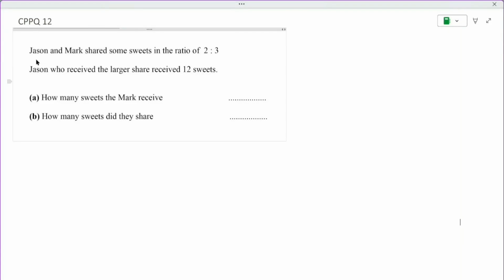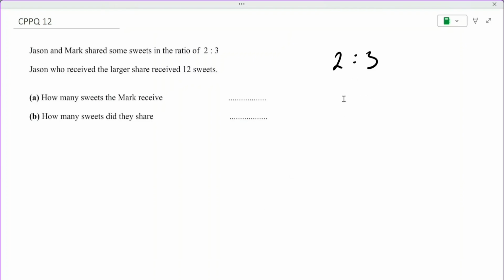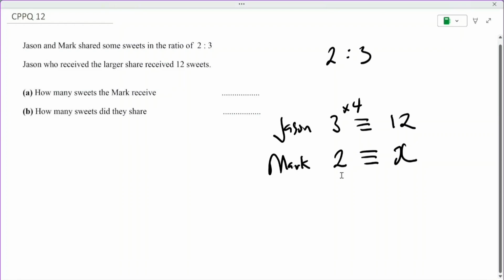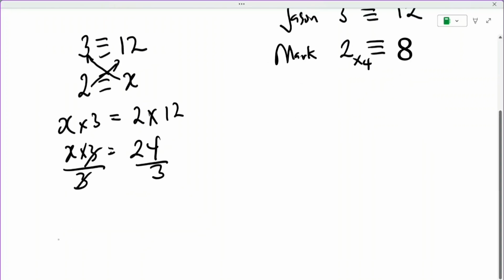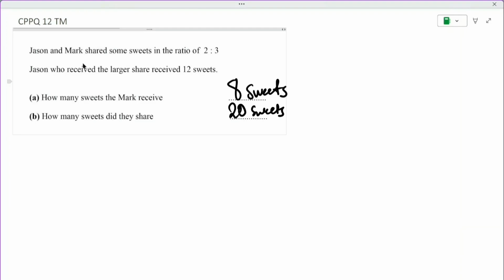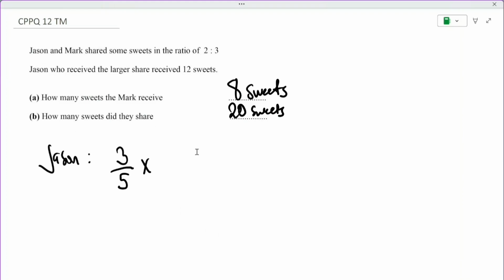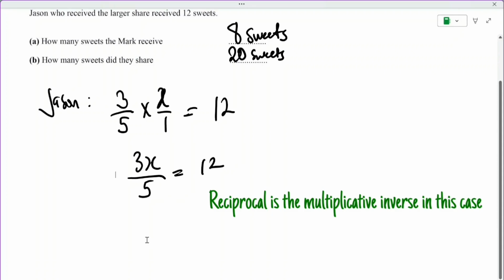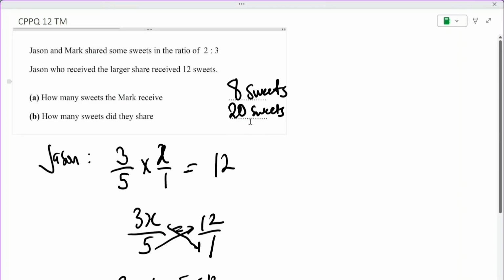12 CHECKPOINT MATHS PQ S1, RATIO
12. Jason and Mark shared some sweets in the ratio of 2 : 3. Jason who received the larger share received 12 sweets.

(a)How many sweets did Mark receive .
(b) How many sweets did they share .

RATIO
Checkpoint
Checkpoint Maths
Video Mark Scheme
Mark Scheme
enika's, Ratio